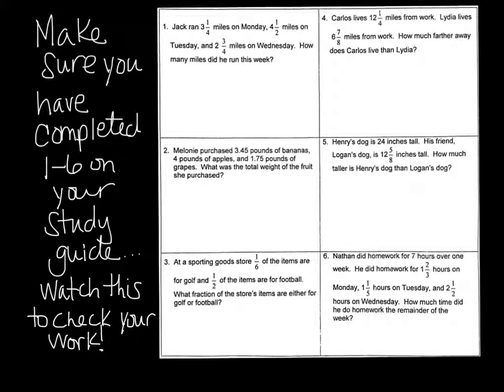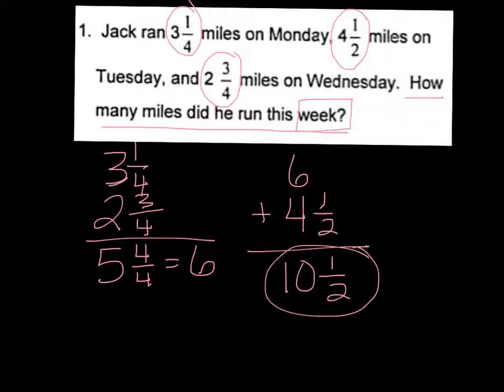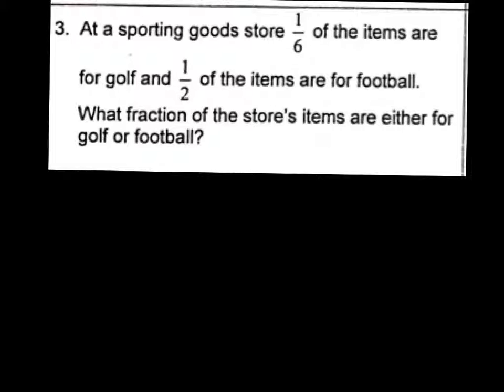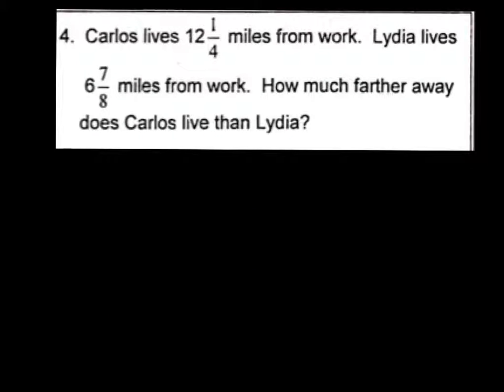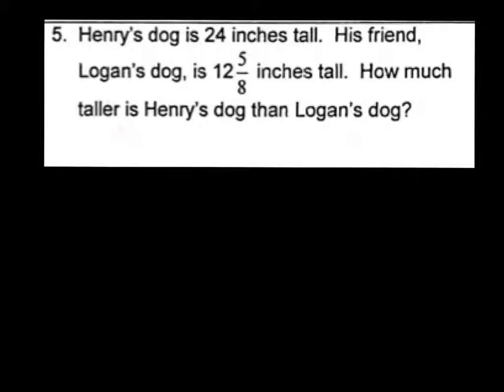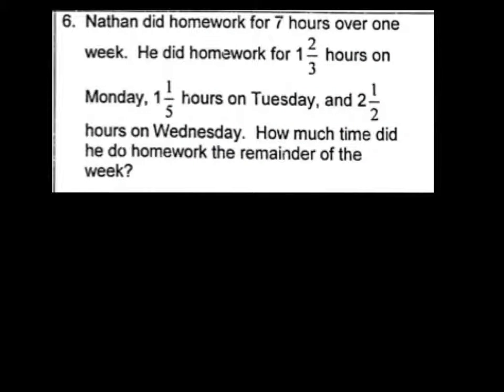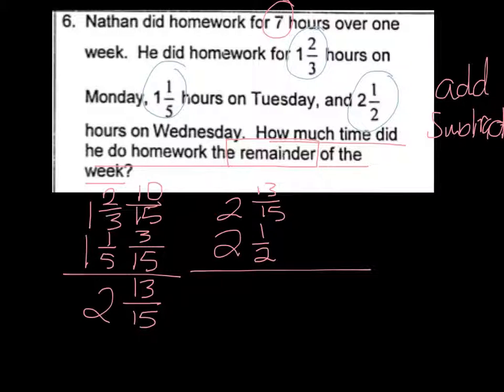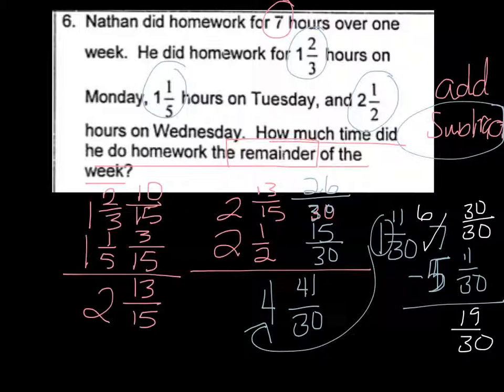Fraction study Guide 1-6